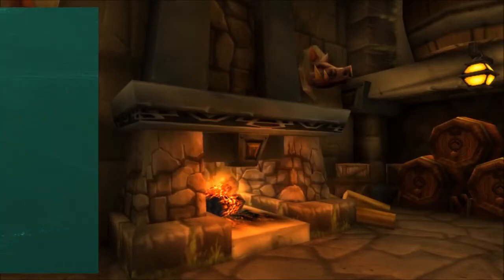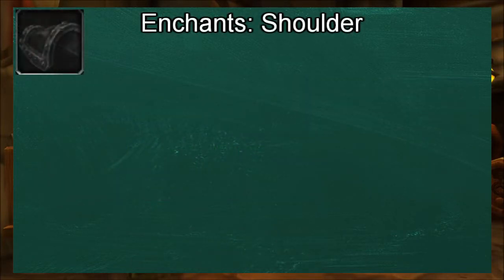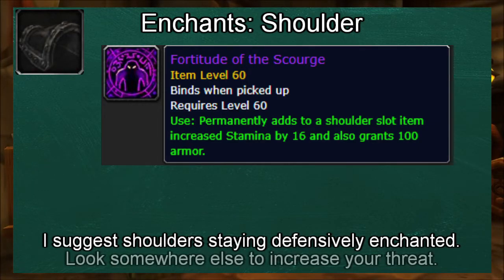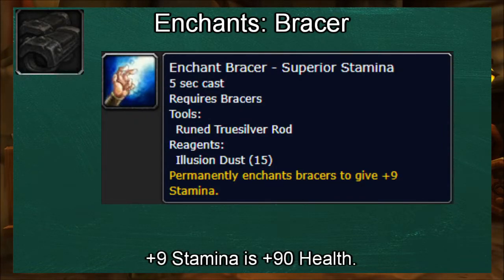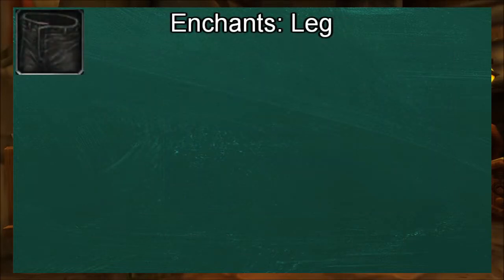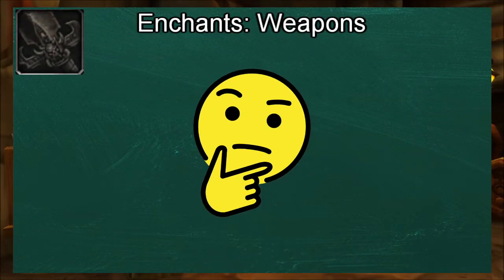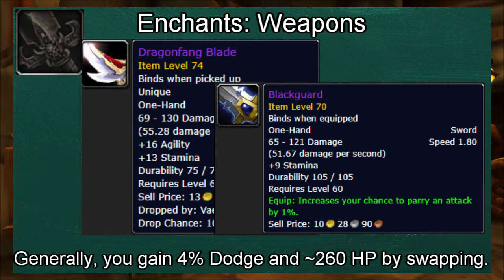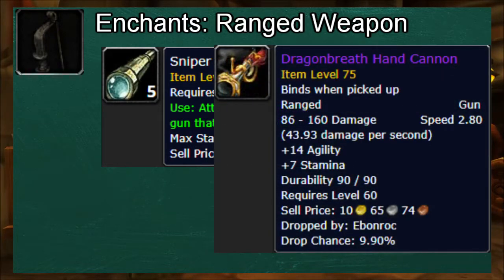Rogue Tank Enchants - Tanking Rogue Caperfin